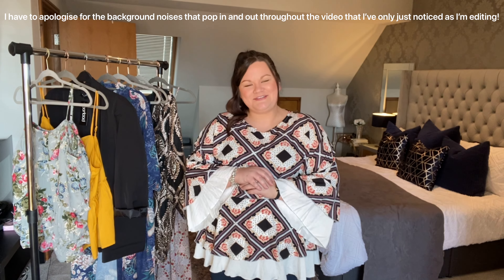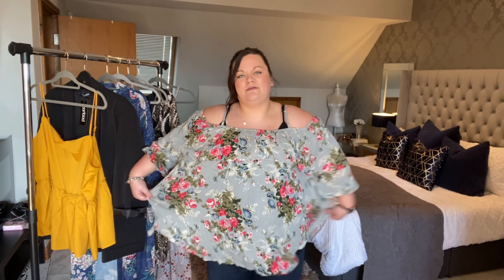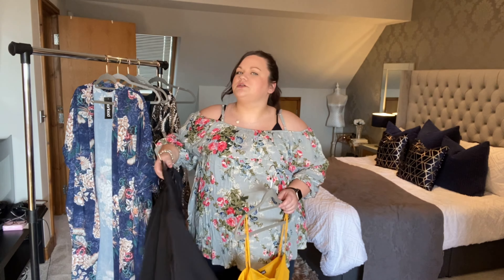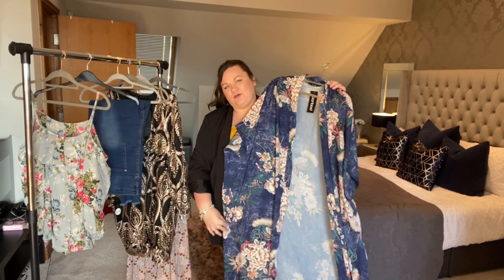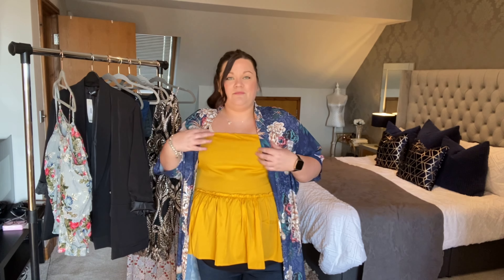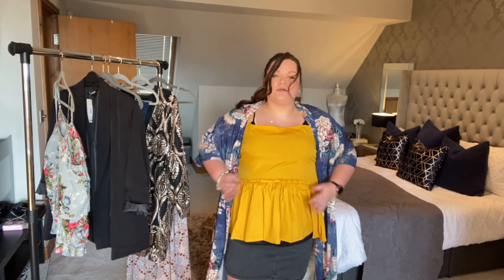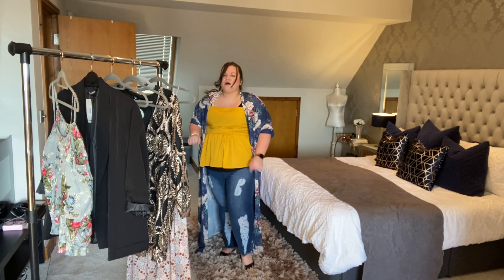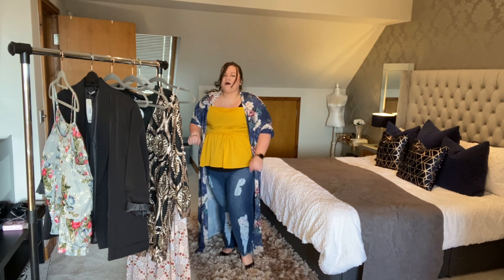BOOHOO PLUS SIZE TRY ON HAUL - SPRING/SUMMER 2021! | Just Rach ♡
I’m so sorry about the background noise throughout the video - clearly there was a motorcycle fair going on in my garden which I wasn’t aware of!

Floral maxi dress

Plus oversized Blazer

Denim skirt

Floral kimono

Mustard cami

Sequin mini dress

Ripped jeans

Cold shoulder top - No longer available!